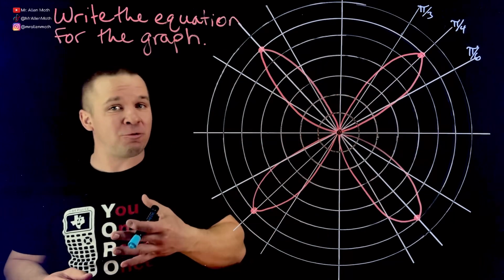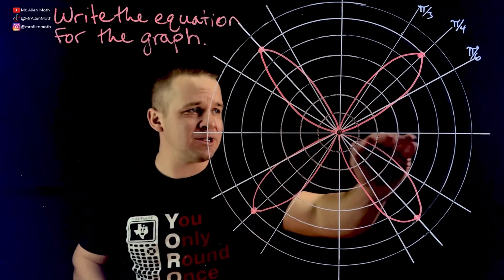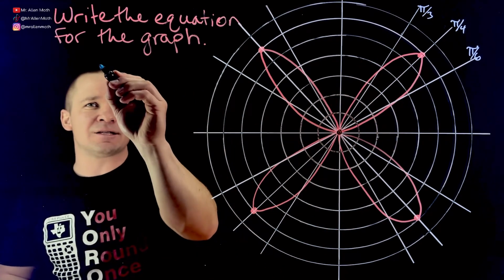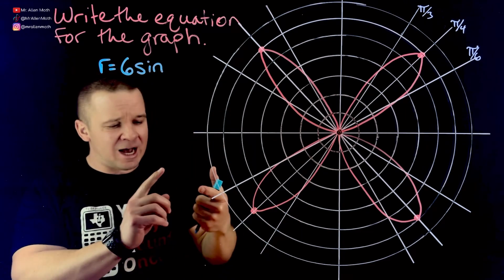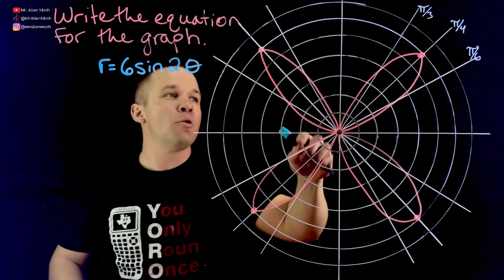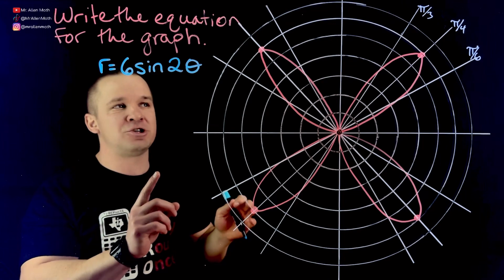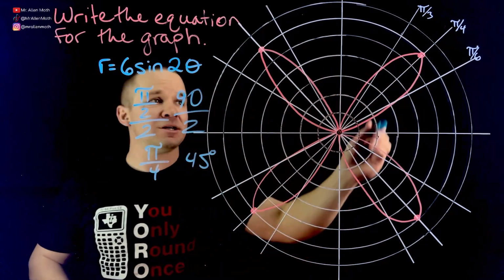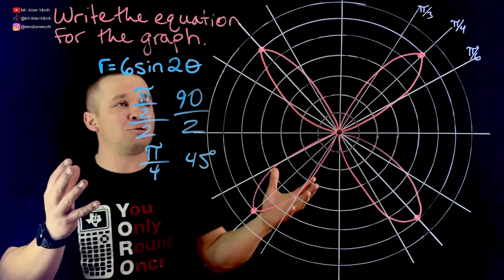Write the Equation for a Rose given its Graph